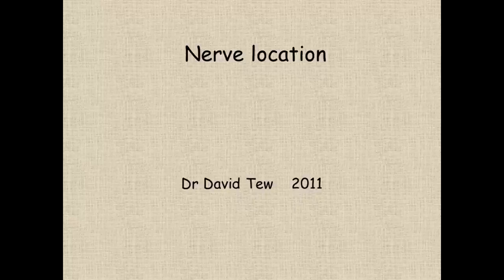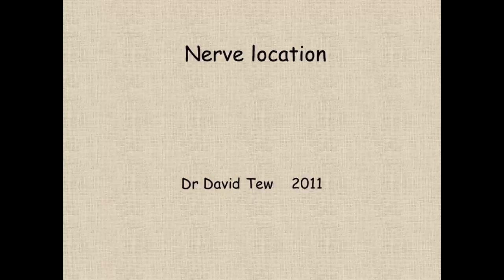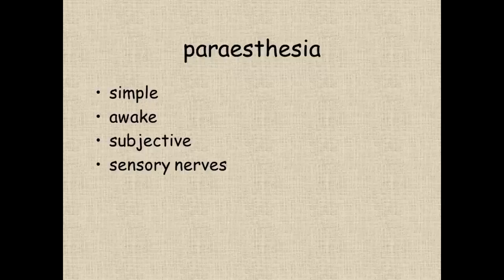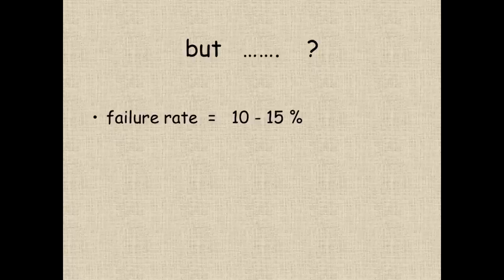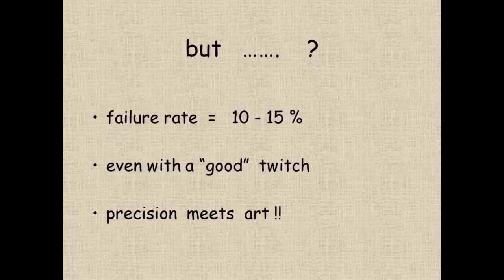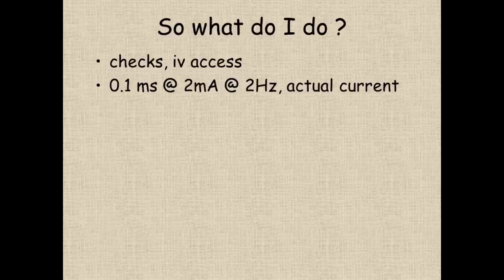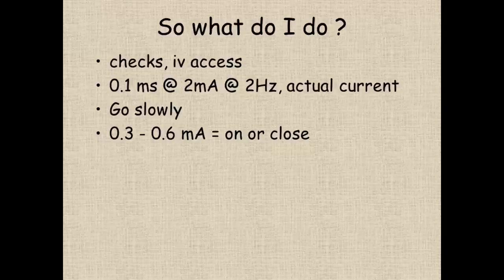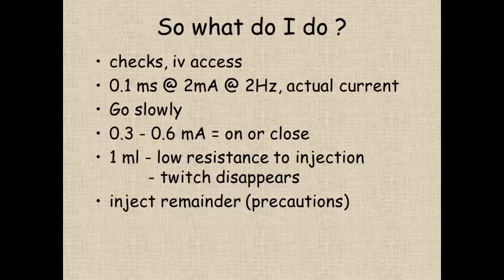Peripheral nerve stimulators part 1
Physics behind nerve stimulation for nerve blocks, nerve location